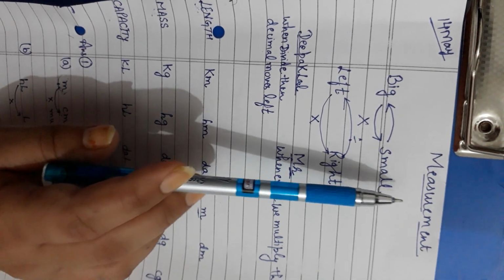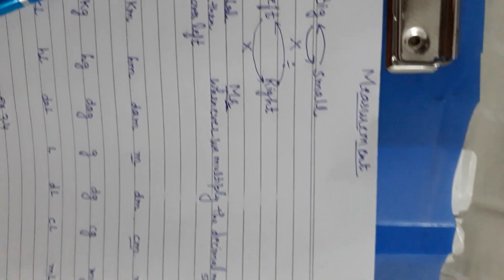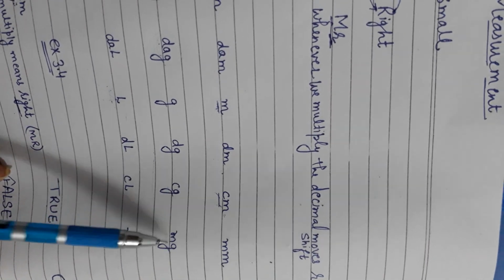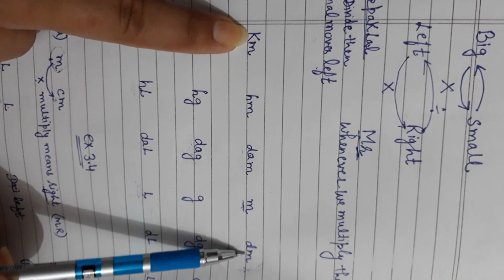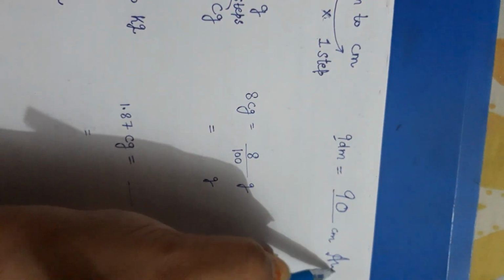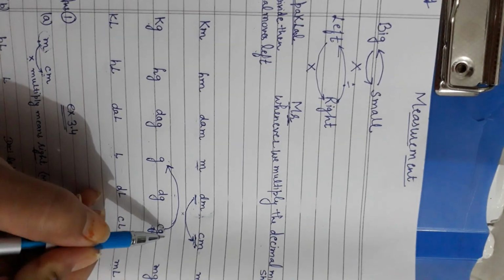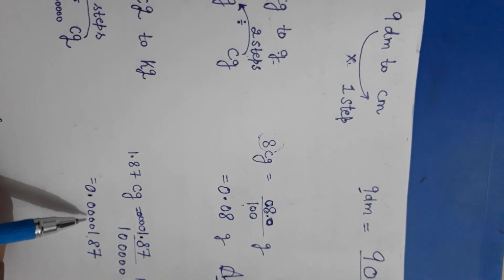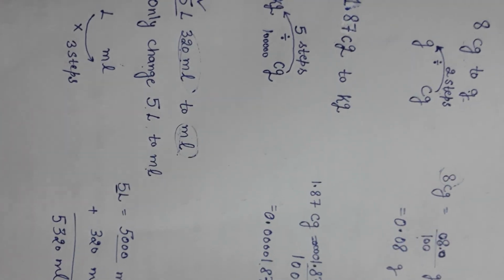Class 7th|chapter 3|Decimals|Measurement|Gurpreet kaur|Exercise 3.4